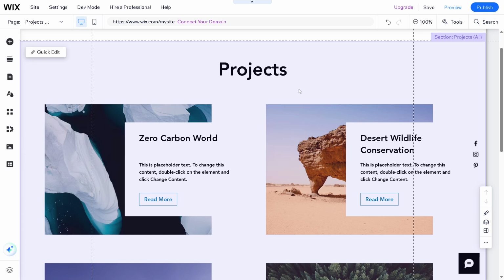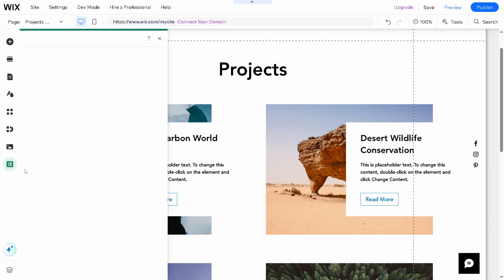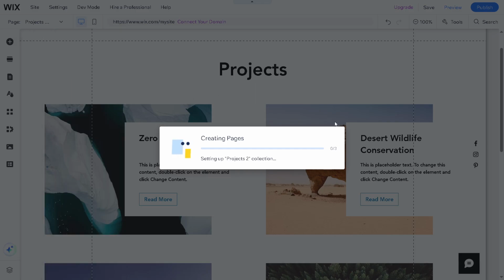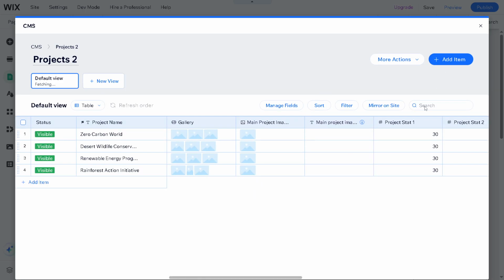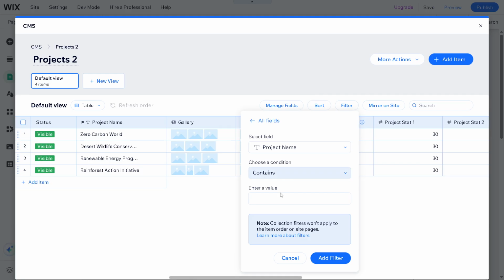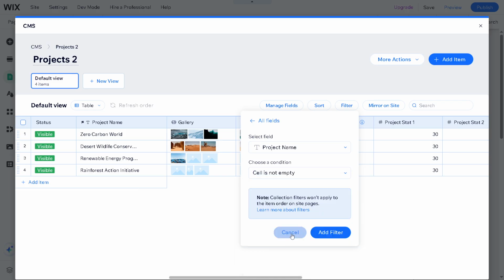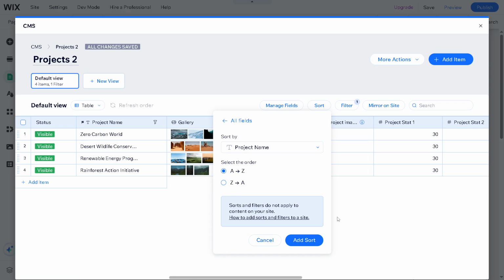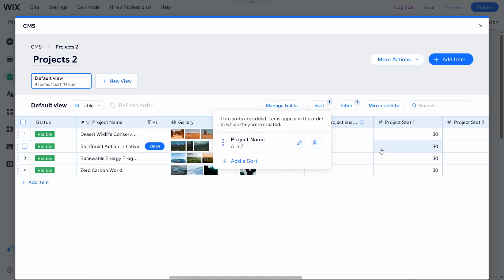How to Filter Datasets by Date in Wix Studio (Step By Step) (2026 Guide)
How to Filter Datasets by Date in Wix Studio (Step By Step) (2025 Guide)